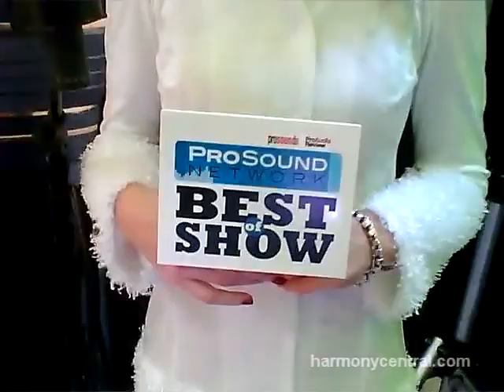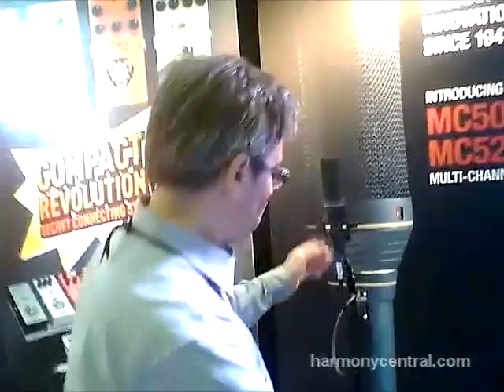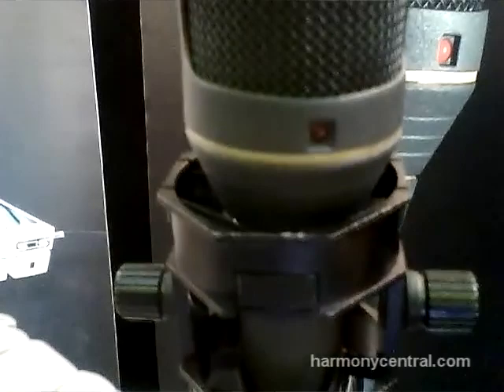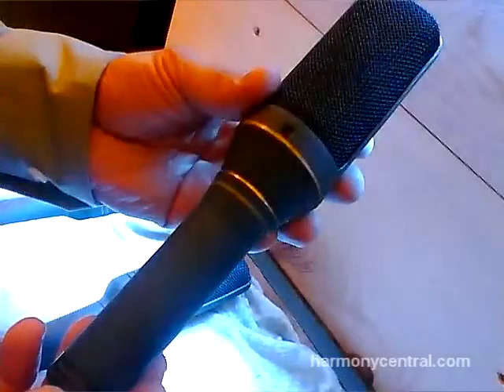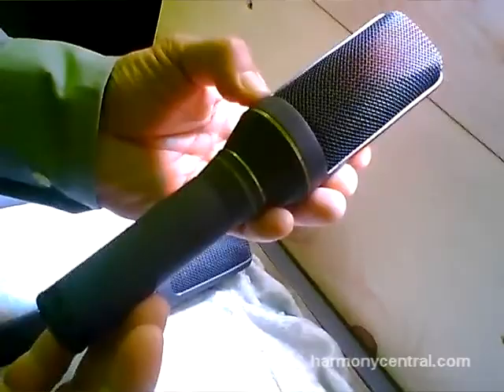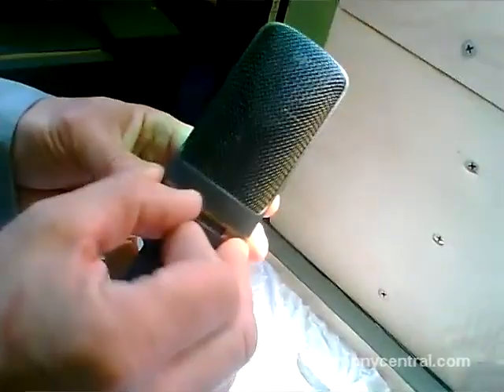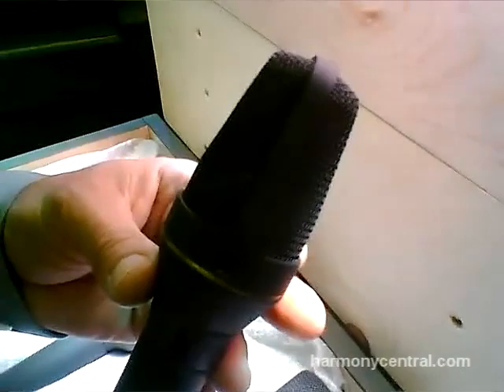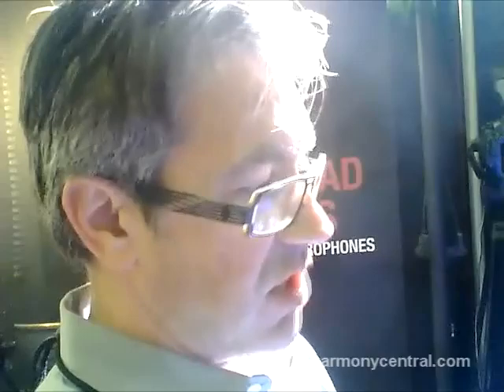Winter NAMM 2013 Nevaton Microphones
The latest from Russian microphone manufacturer Nevatone.